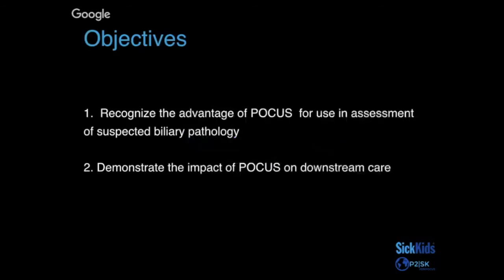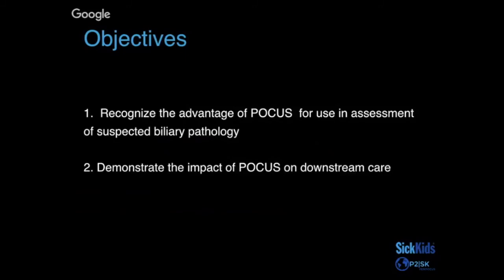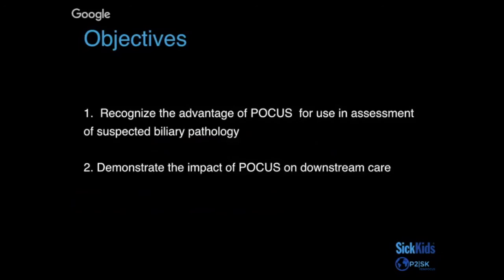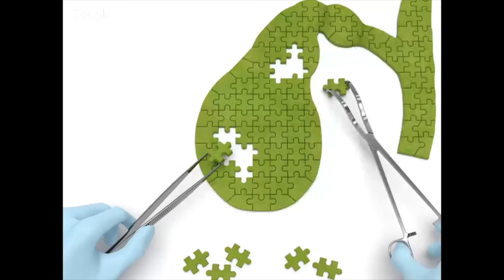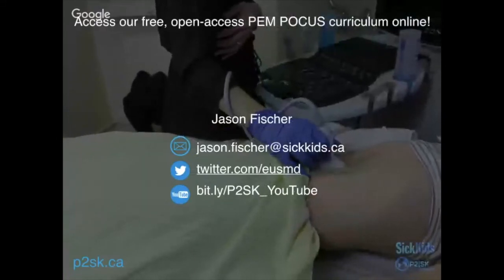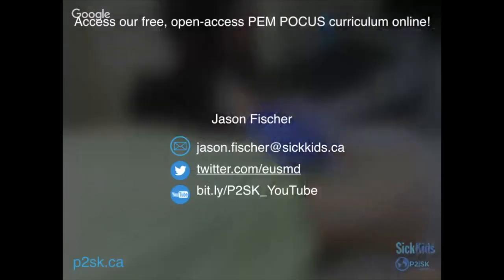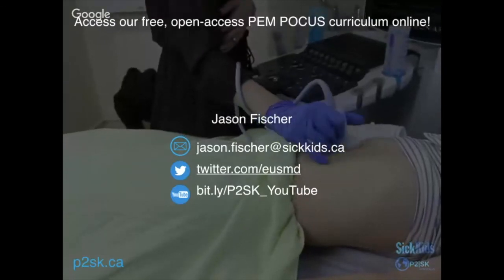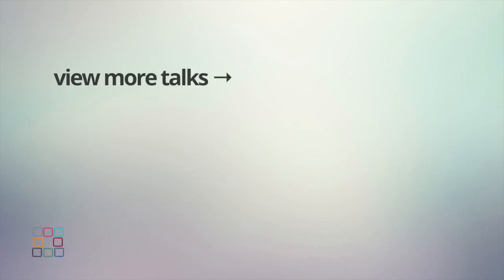Biliary (4/4)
Dr. Jason Fischer reviews the advantages of POCUS for use in assessment of suspected biliary pathology and the impact on downstream care.

Happy Scanning!